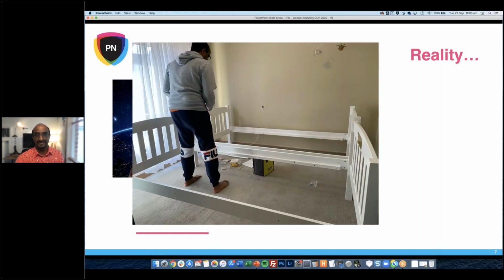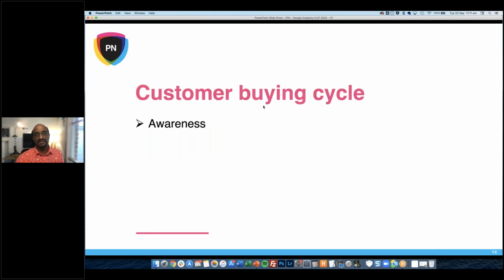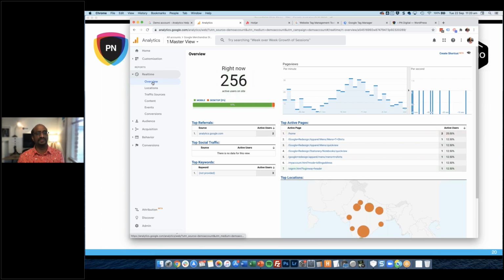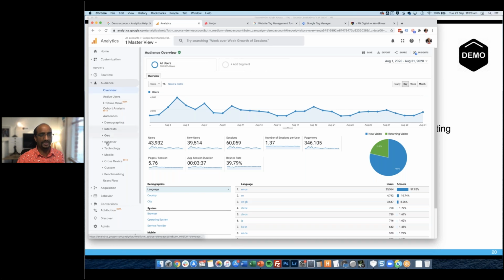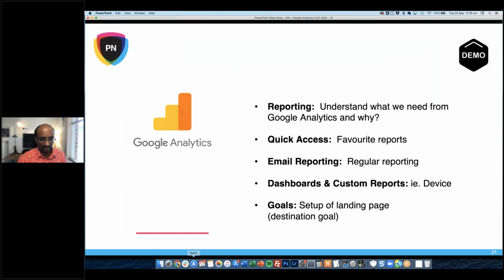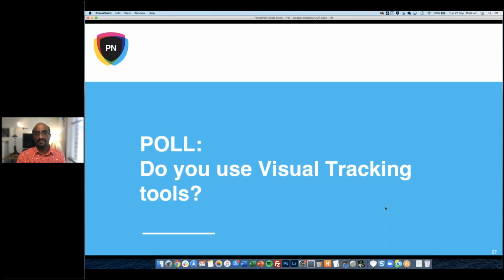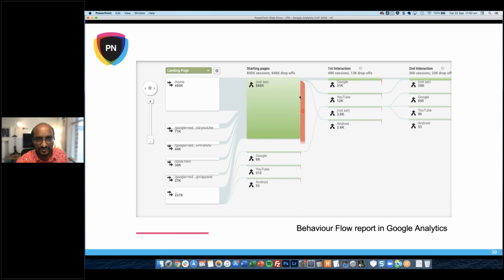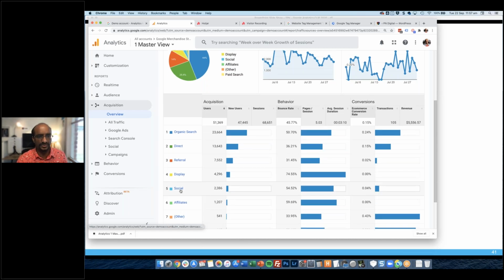Understanding your customers’ behaviour online Google Analytics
Join Rodney Ferro from PN Digital as we go through live demos of Google Analytics and how to use this FREE tool to really understand your users / customer’s behaviour online. We will cover some ‘basics’, but we will also go through some ‘intermediate’ reporting tools and techniques so we can better learn how to save money on our digital marketing!

Join us to go through some live demos, ask your questions live and look at the strategies and tools you can use and implement within your organisation to help improve conversions.

Course Outcomes

By the end of this webinar you will have an understanding of:

Best practice on setting up Google Analytics
How to gain quick access to your favourite reports
Create Goals within Google Analytics
How to track your Campaigns Success!